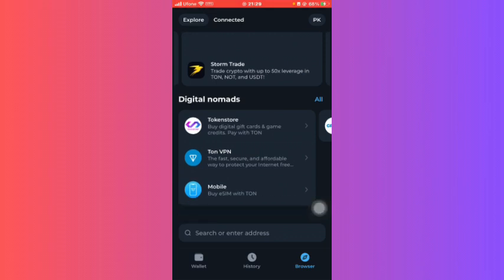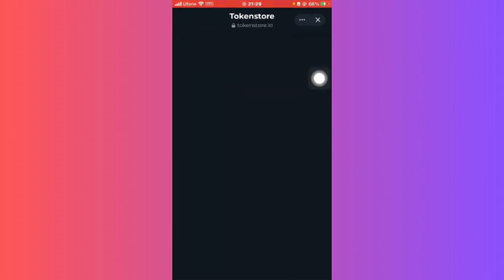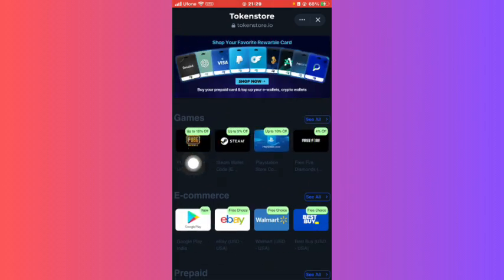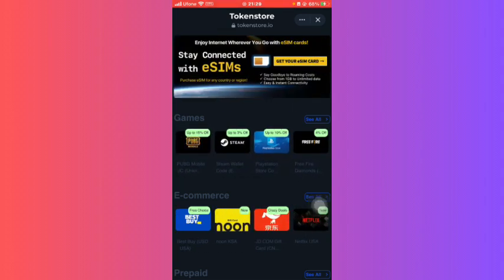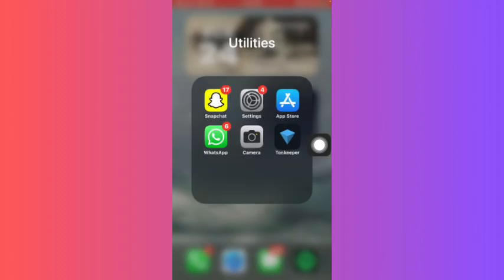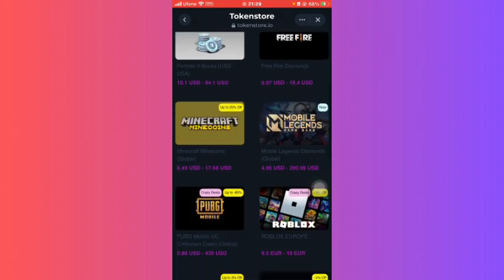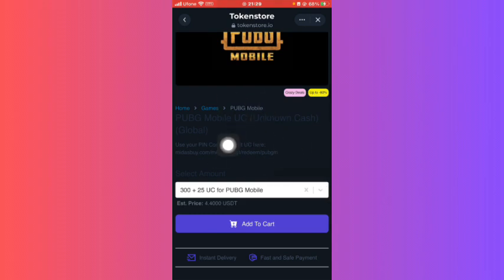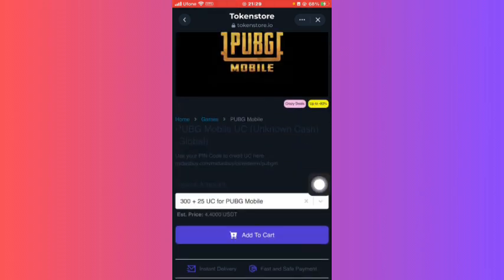How to Buy PUBG UC Using Tonkeeper | Step-by-Step Guide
Want to enhance your PUBG Mobile experience? Learn how to buy PUBG UC with Tonkeeper in this easy-to-follow tutorial. Discover how to use your Toncoin securely to purchase in-game currency. This guide ensures a seamless transaction, helping you enjoy your favorite game while leveraging the power of Tonkeeper and cryptocurrency. Perfect for gamers looking for innovative payment methods.
Meta tags